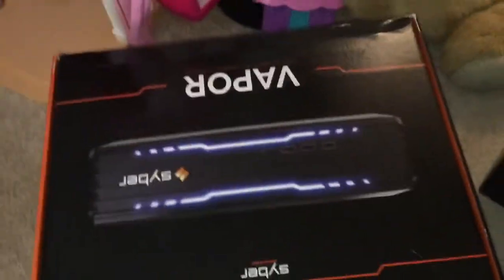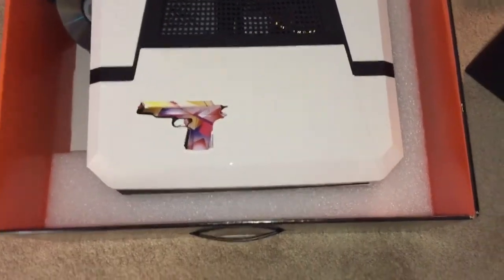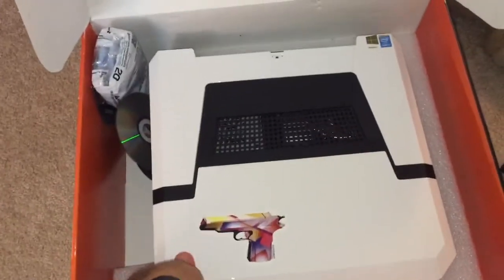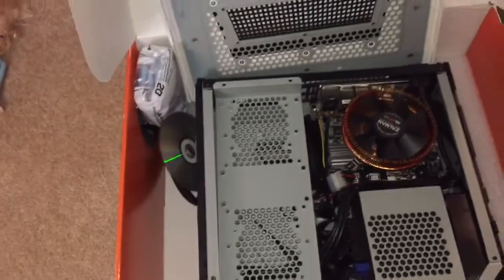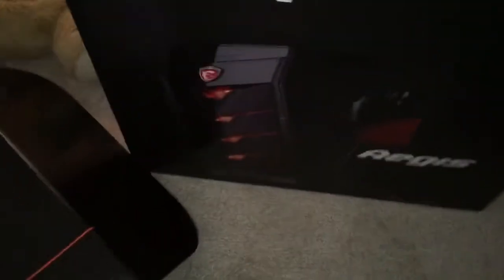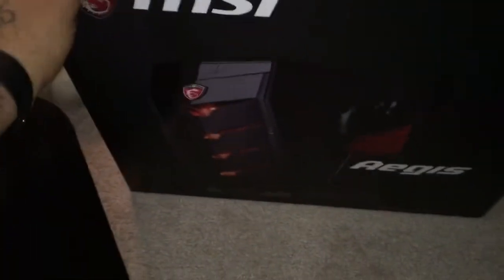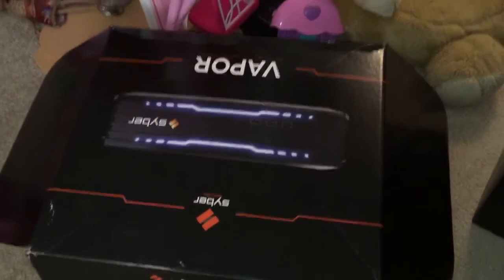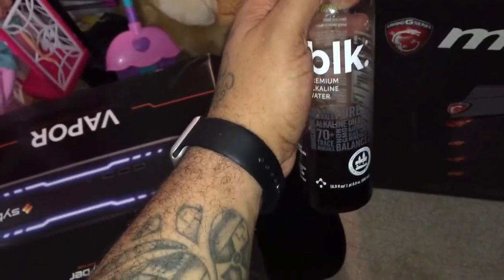R.I.P Syber Vapor Titan......Kinda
Taking my Titan X card out and putting it in the MSI AEGIS case . Will post a review later